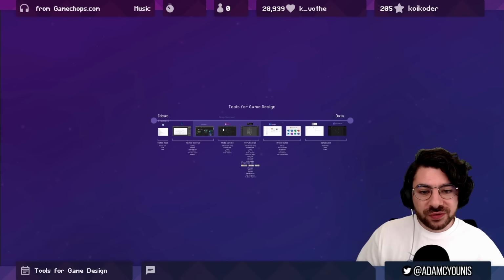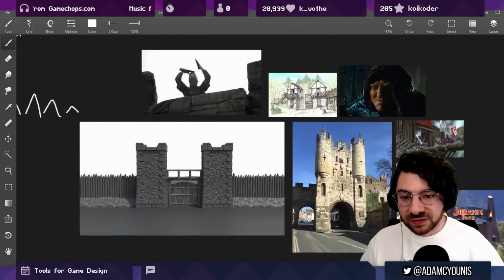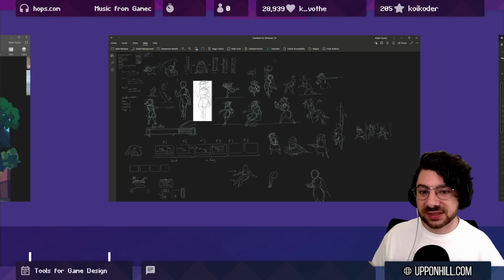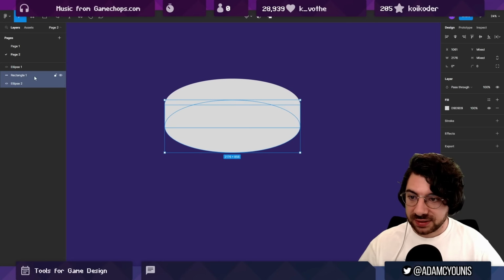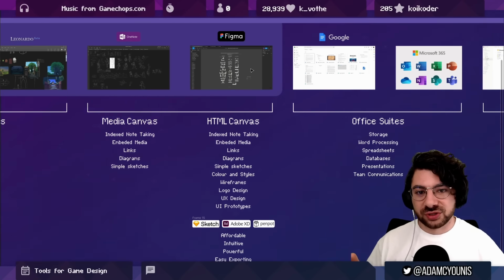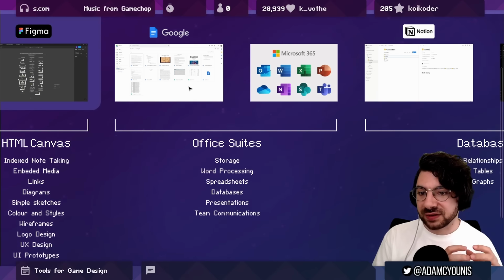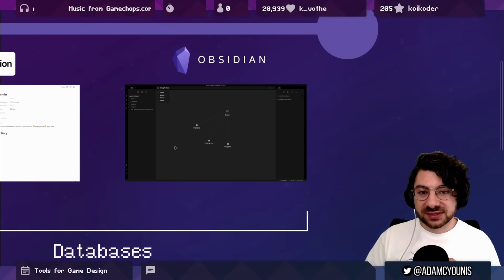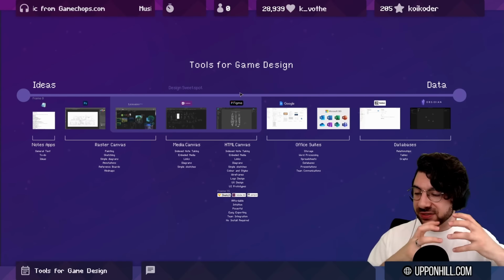The Apps I Use to Design Games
Heya Pals!

Today we're going to be talking about game design software. There are a ton of tools out there to get your ideas in motion, but which go the furthest and which end up getting in the way?

Here's my take on the subject, I hope you enjoy!

Chapters:
0:00 - Introduction
0:49 - Getting Started with Game Ideas
2:24 - Concepting with Raster Canvases
5:38 - Media Canvases
8:08 - Figma and HTML Canvases
15:53 - Office Suites
17:53 - Game Design Docs
19:03 - Databases & Wikis
21:30 - Zettelkasten and the Holy Graile
23:07 - My Preference
25:05 - Reflection and Outro

Later, pals!